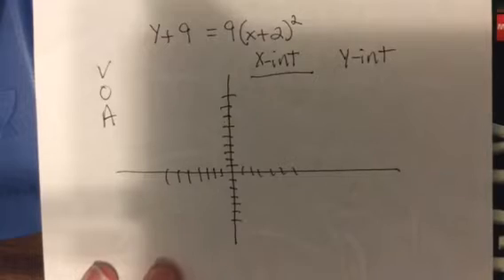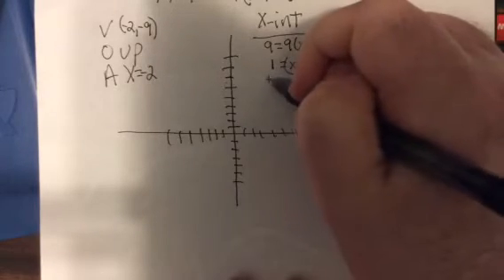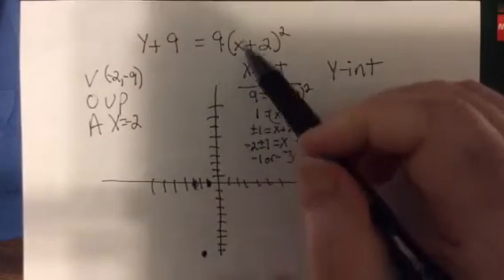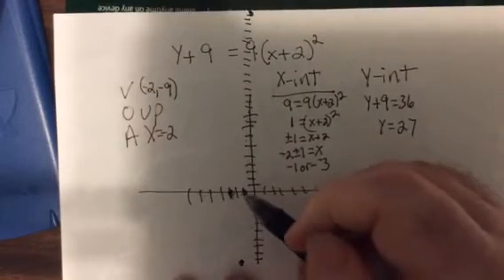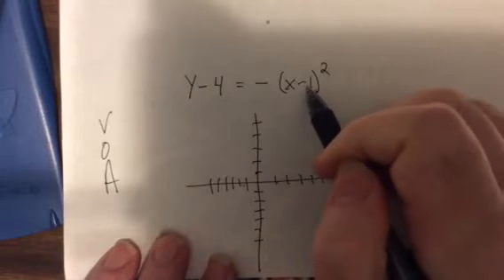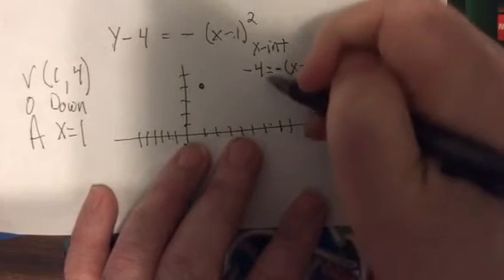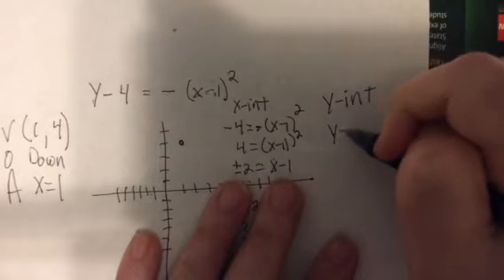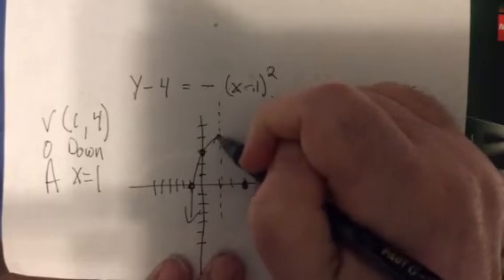Alg parabola Tuesday April 28